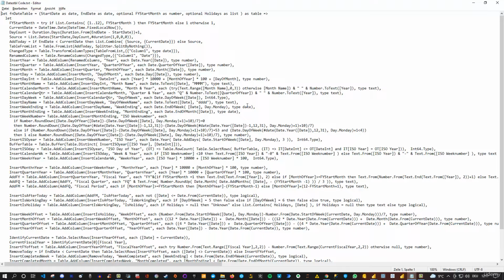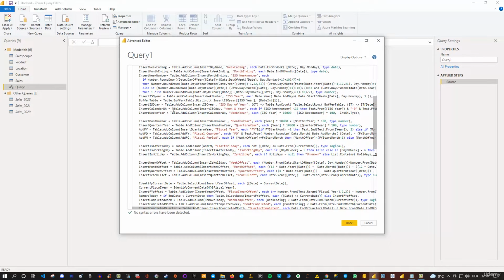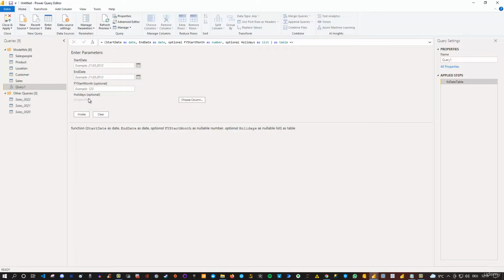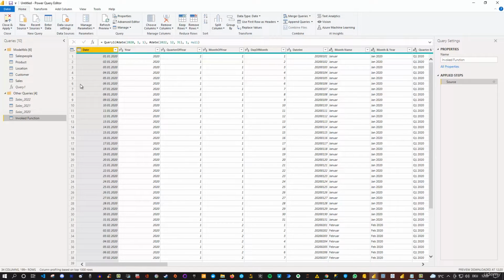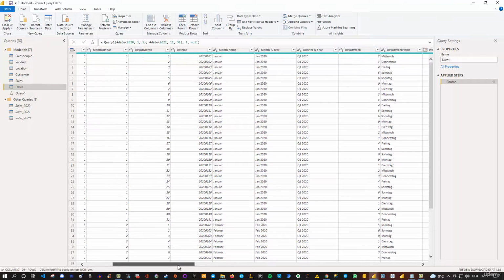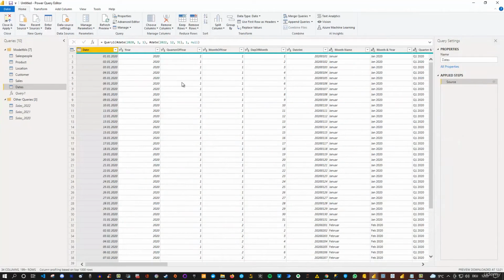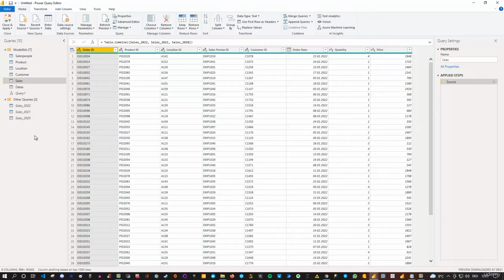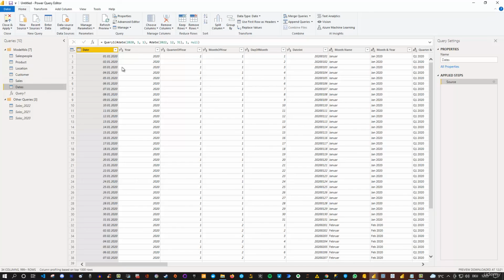How to create a proper Dates table in Power BI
You can generate a date table in your model by creating a calculated table using either the CALENDAR or CALENDARAUTO DAX functions. Each function returns a single-column table of dates. You can then extend the calculated table with calculated columns to support your date interval filtering and grouping requirements.